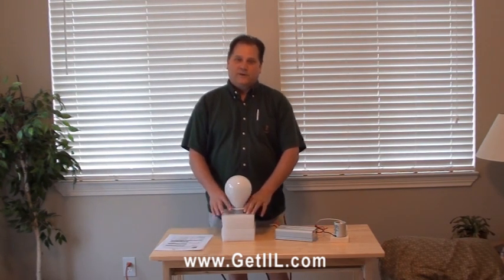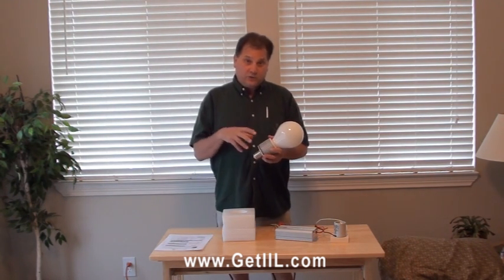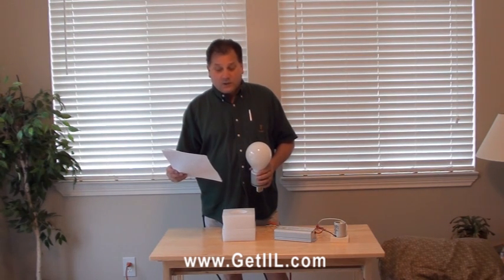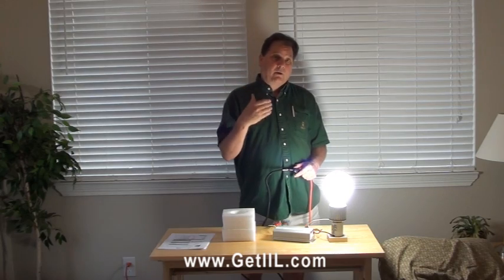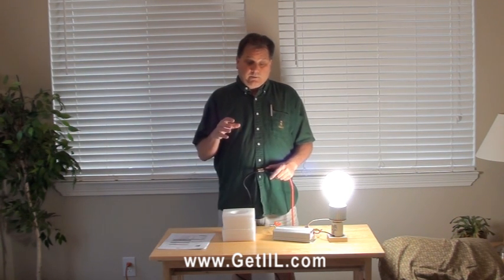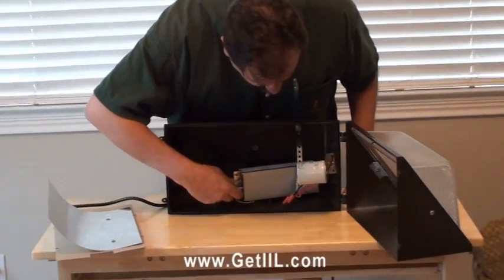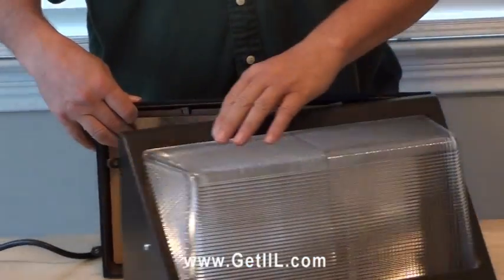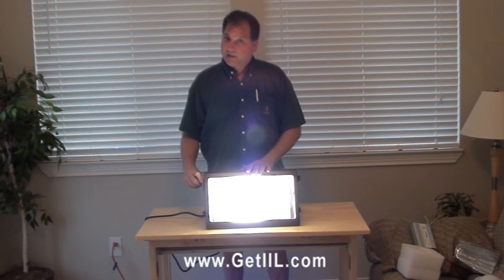Innovative Induction Lights Ball Style Indction Retrofit Kit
This video showcases our Screw-in Mogul base Induction style retrofit kit.
 This powerful retrofit lamp and ballast kit s rated at 60,000 to 80,000 hours